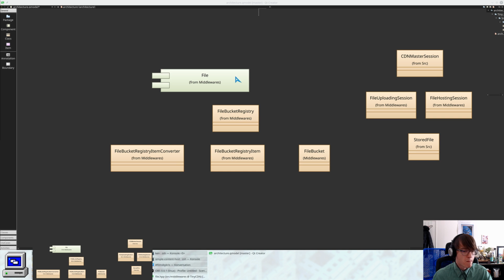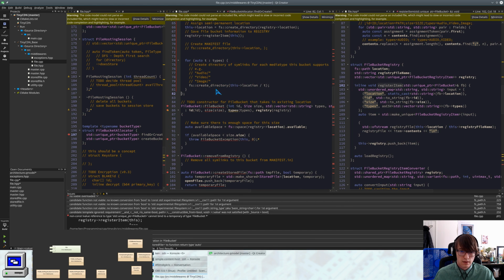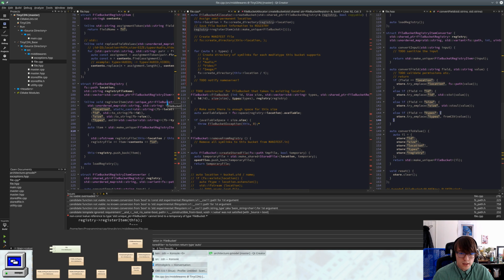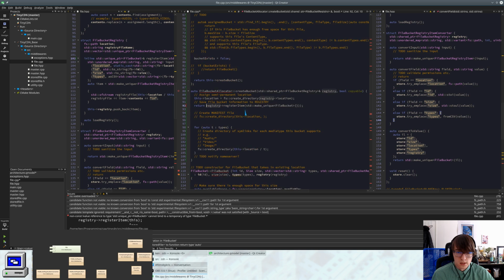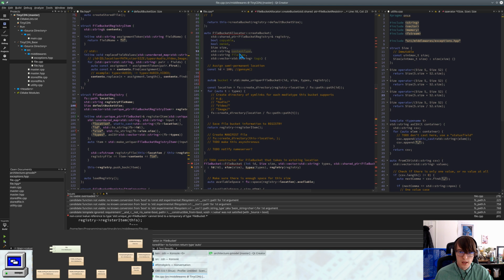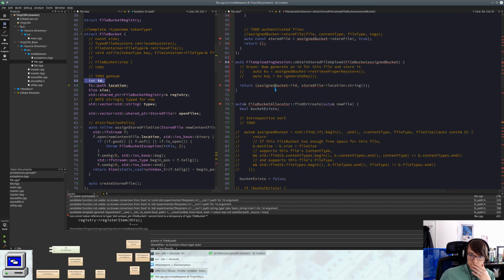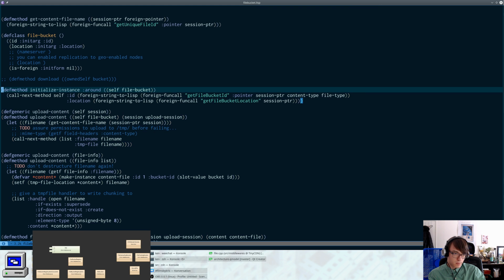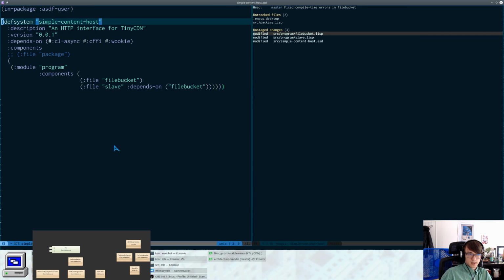TinyCDN C++17/Common Lisp stream | Episode 6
Common Lisp & C++ NOTE: I don't use either language as my daily driver, so this may go a bit slower than usual!